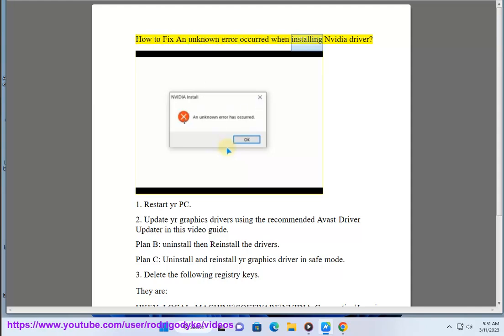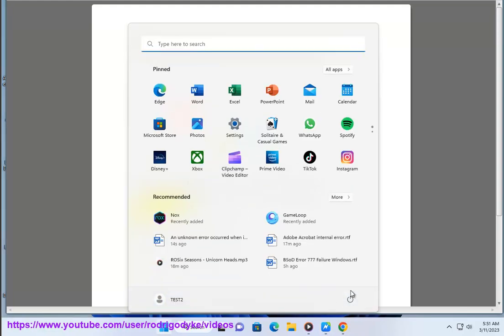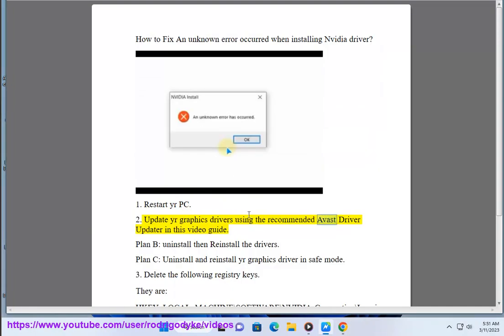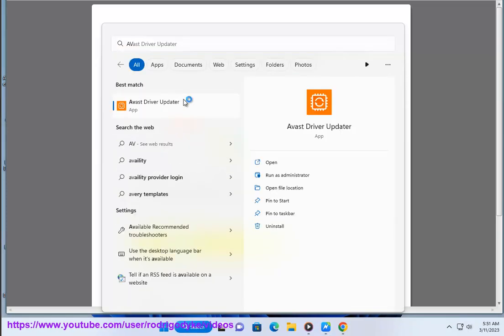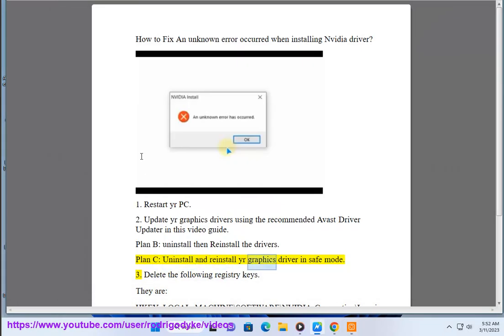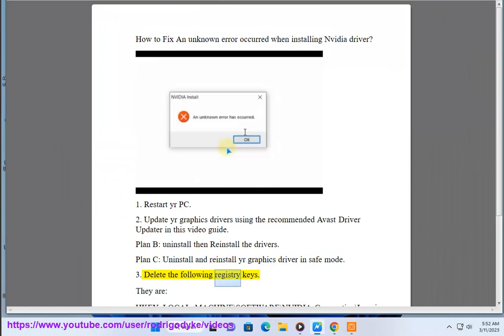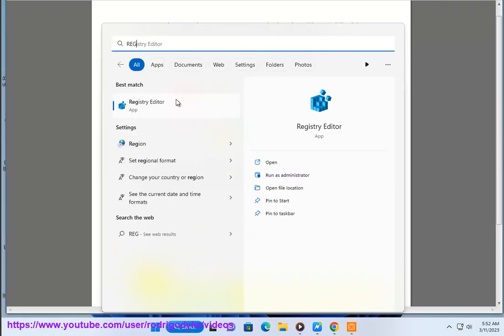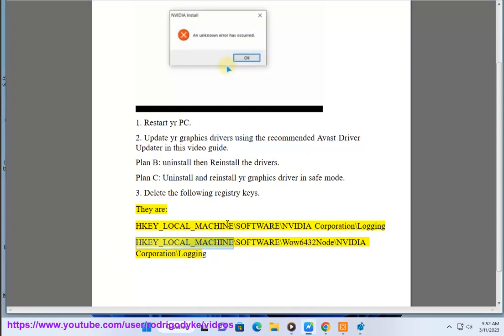Fix An unknown error occurred when installing Nvidia driver on Windows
Here's how to Fix An unknown error occurred when installing Nvidia driver on Windows. Run Avast Driver Updater@ to keep your device drivers up-to-date, easily & effectively.

When encountering an "unknown error" message during the installation of Nvidia drivers, here are some steps you can try to resolve the issue:

1. Check for Windows updates: Make sure that your Windows operating system is up to date by checking for and installing any available updates. Outdated Windows systems may prevent successful driver installations.

2. Disable antivirus software: Sometimes antivirus software can interfere with the installation process. Try temporarily disabling your antivirus software during the installation process.

3. Clean uninstall old drivers: If you already have Nvidia drivers installed on your system, try uninstalling them completely before attempting to install the new drivers. You can do this by using the Display Driver Uninstaller (DDU) tool.

4. Install in Safe Mode: Try installing the Nvidia drivers in Safe Mode, which will prevent other applications and services from interfering with the installation process.

5. Install drivers manually: Download the Nvidia driver installation files from the official Nvidia website and install them manually by running the installation file as an administrator.

6. Try a different version: If the above steps don't work, try downloading and installing a different version of the Nvidia drivers.

If none of these steps resolve the issue, you can also try contacting Nvidia support for further assistance.